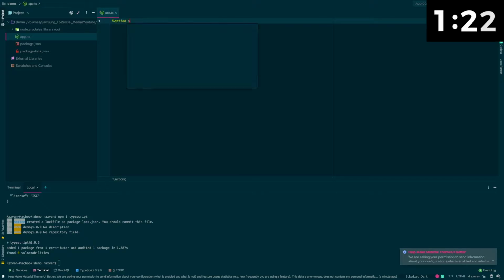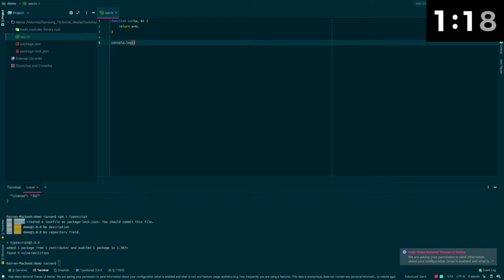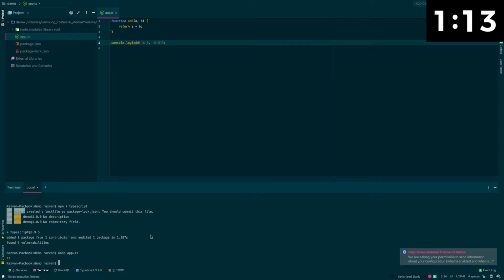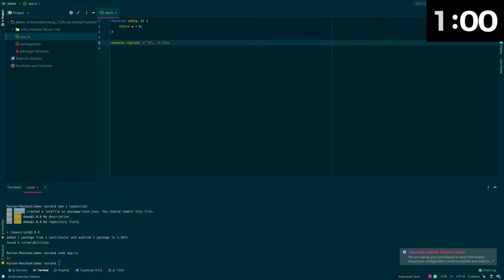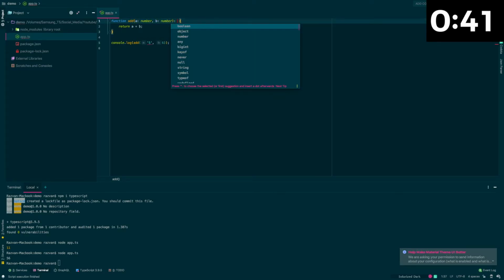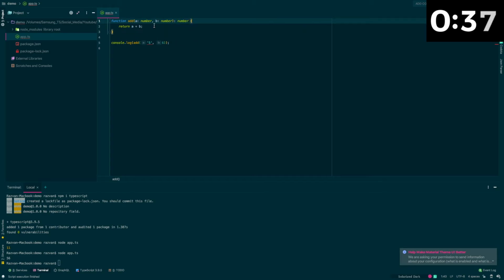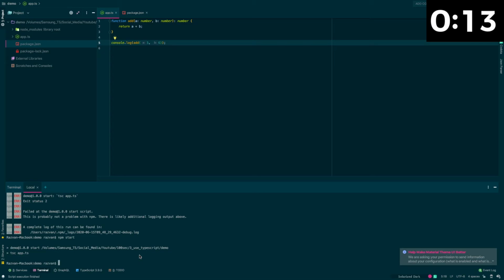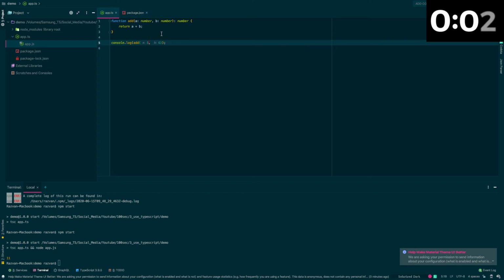Start using Typescript in 100 seconds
In this video, we'll look at how can you start writing code in Typescript. We'll install the Typescript compiler and see how we can use it.